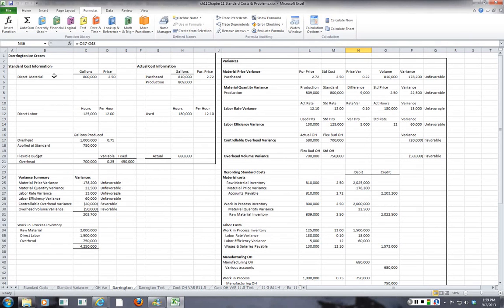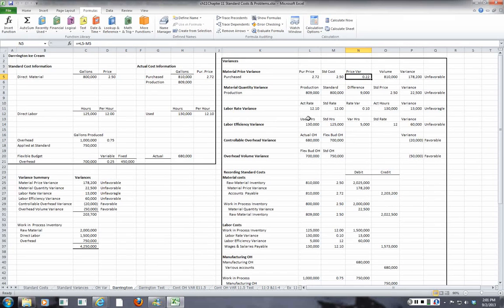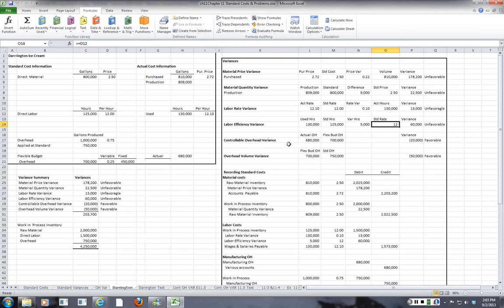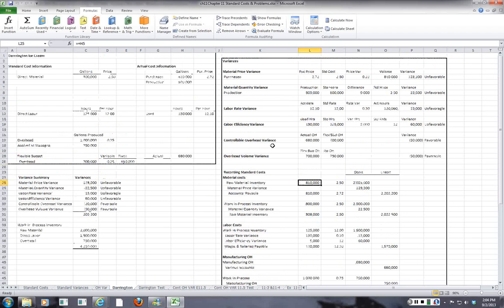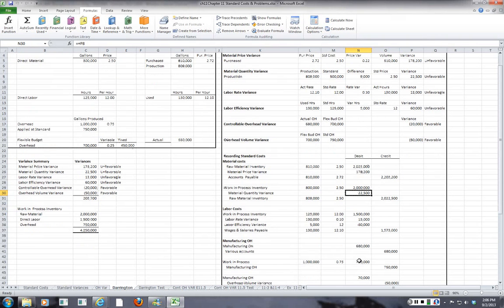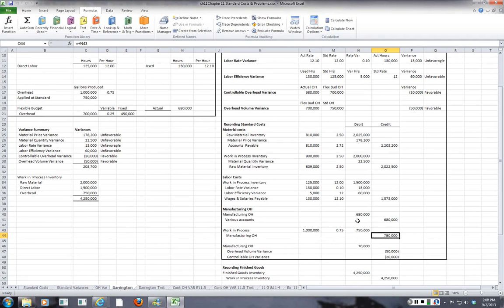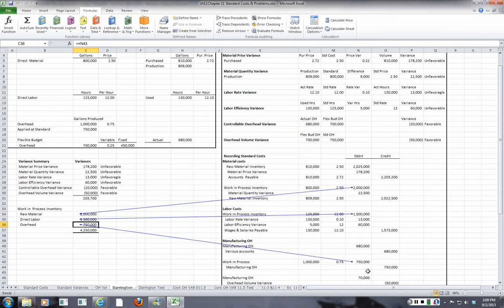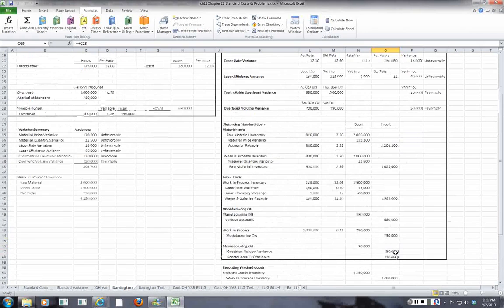MBA535 Chapter 11 Darrington Ice Cream Problem